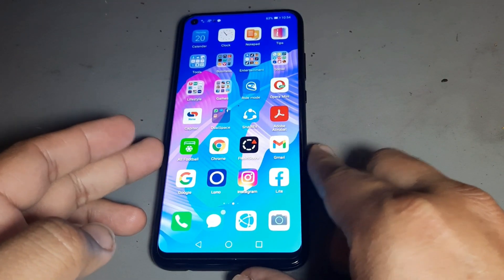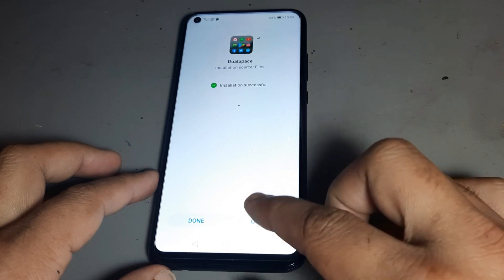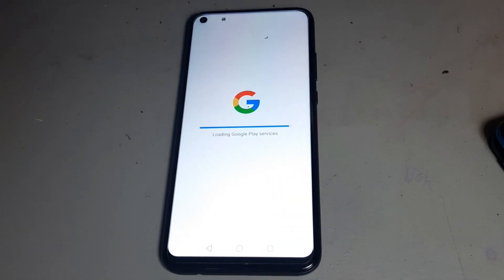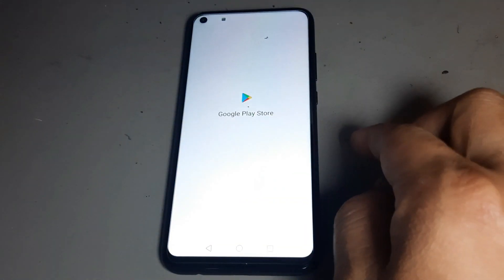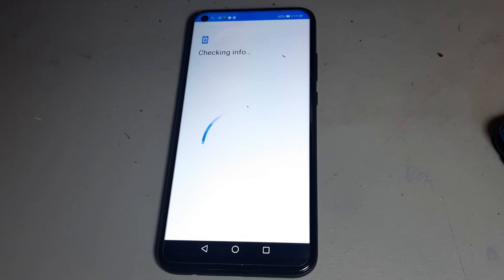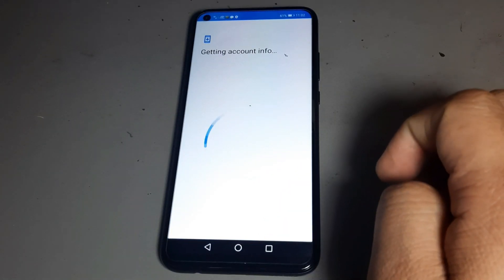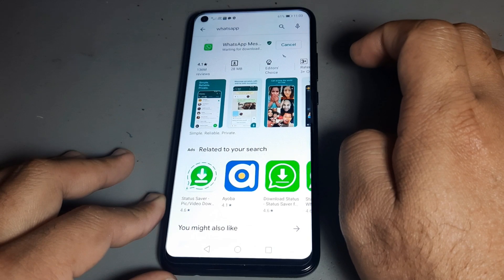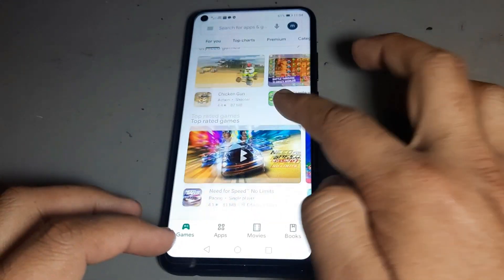How to get Google Play on Huawei 2021|| in just 2 mins September New Method 100% Working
This is how to install google play store on any Huawei device in 2021 & it's so easy.
You can do it in 5 minutes without a usb stick or computer.
At the time of this video,
this might be the fastest & safest way to get
GooglePlay apps on a
Huawei device to date.

# installGooglePlayStoreHuawei
HuaweiGooglePlay Store

how to get google play on huawei 2021,
huawei google account bypass 2021,
install google services on huawei matepad pro,
install google services on huawei p40,
install google services on huawei p40 pro,install google play on huawei 2021,
install google huawei 2021,
how to install google when g app not work,
install google on huawei nova 7i,
how to install goole play store on huawei,
Huawei install google 2021

install google on huawei,
install google play store,
install google apps on huawei,
how to install google apps on huawei nova 7i,
how to install google play huaweiy7p,
huawei p40 lite install google play,
how to install google play store